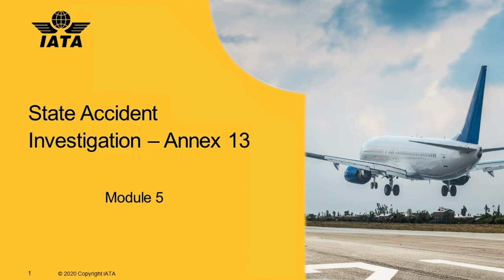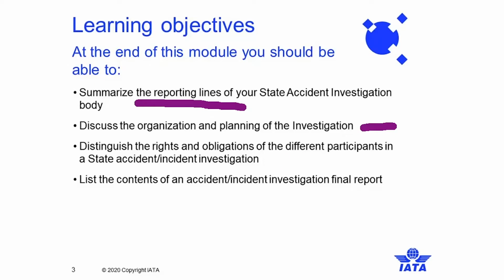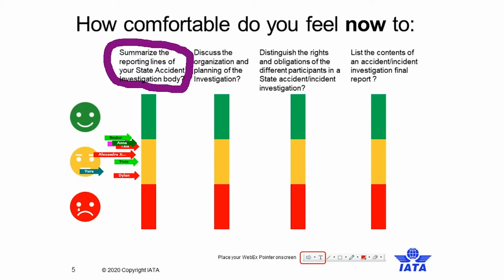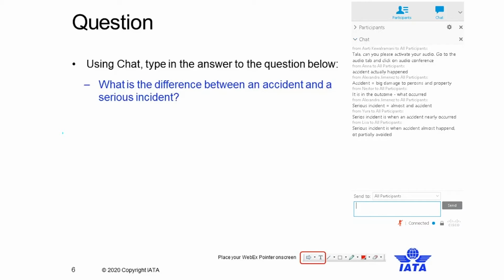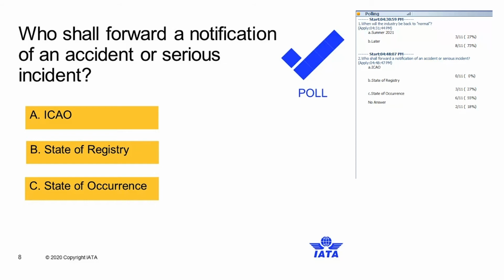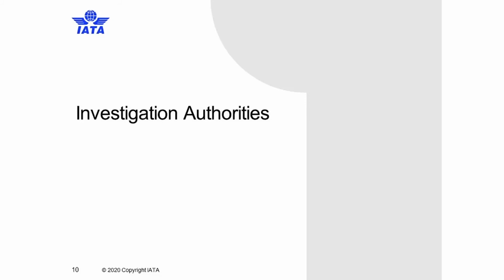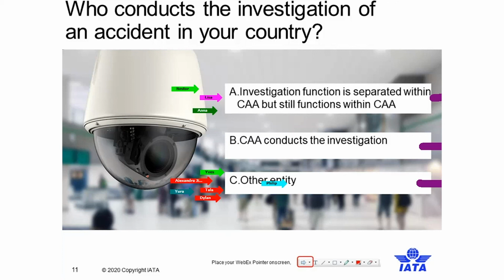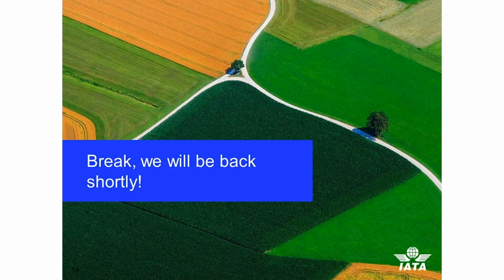IATA Training | Airline Safety Investigation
During the four days of the airline safety investigation course, airline staff members will learn how to participate in an aircraft accident and serious incident investigation, in accordance with ICAO Annex 13 Standards. You will also learn about the concepts, techniques and tools necessary for your airline to conduct effective internal safety investigations. Special attention is given to understanding the underlying causes of accidents and incidents in order to improve safety and prevent future occurrences.